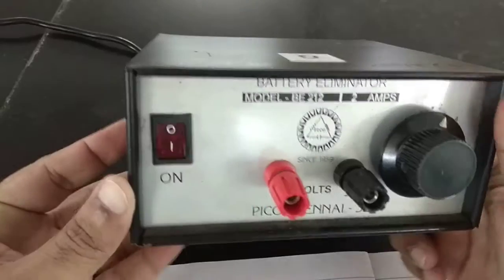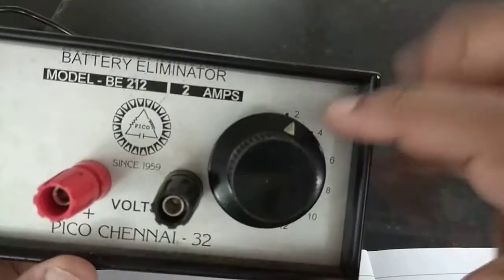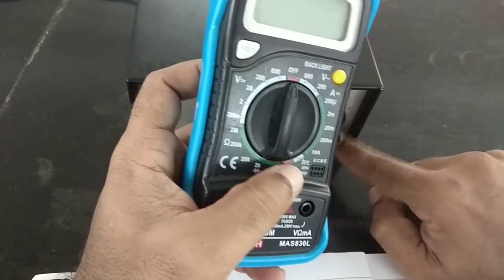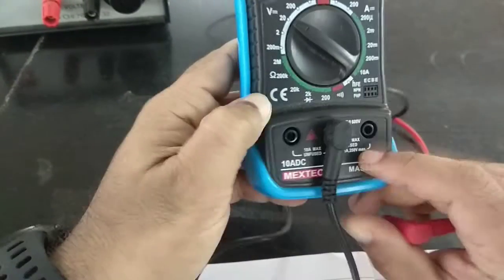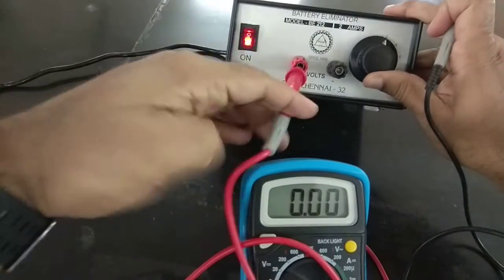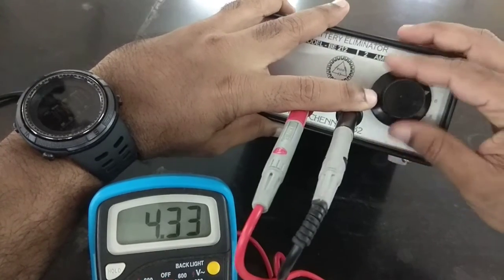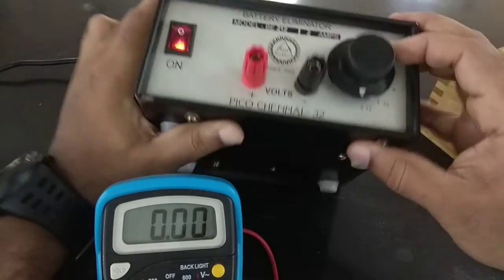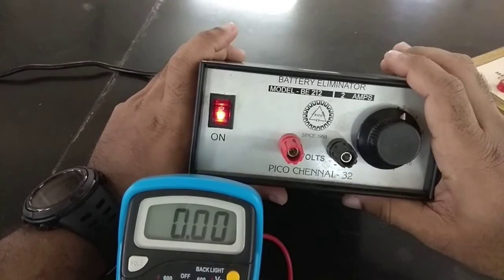01 Battery Eliminator and Multimeter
Introduction to using Battery Eliminator and brief exposure to a multimeter